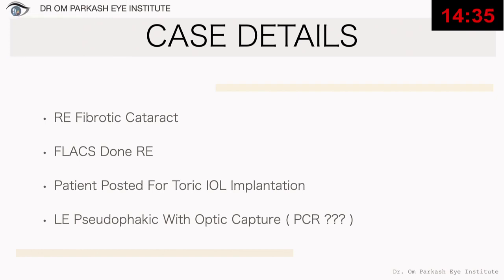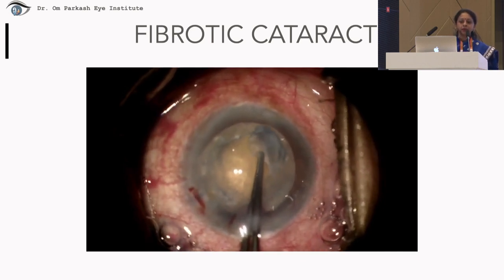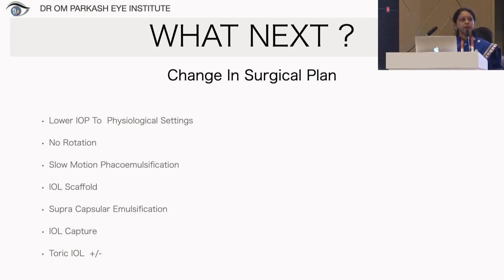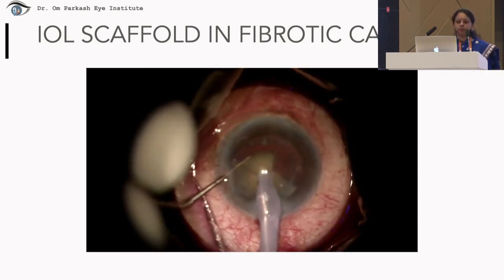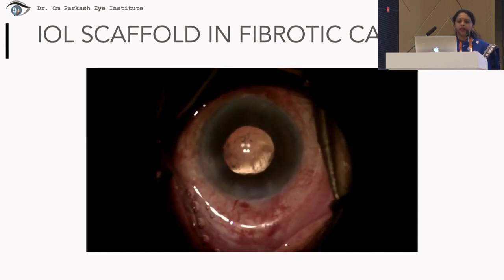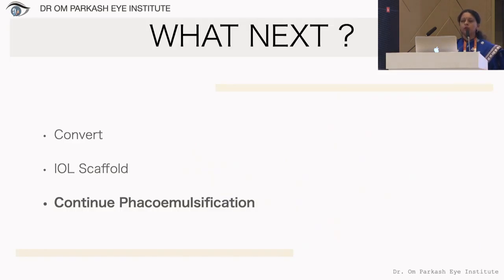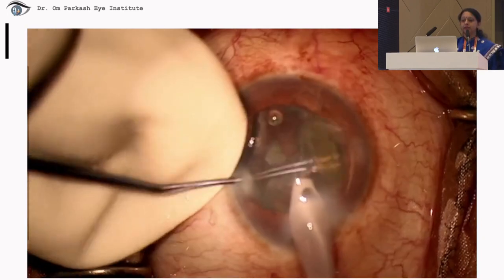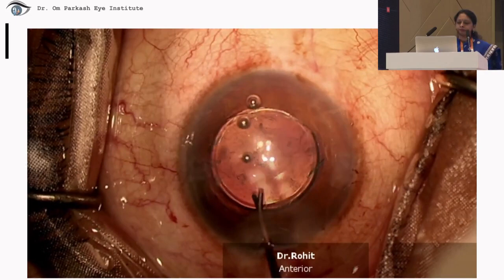AIOC2023 IC558 topic DR TRUPTI MUDHOLKAR My difficult Anterior & Posterior capsule related ala